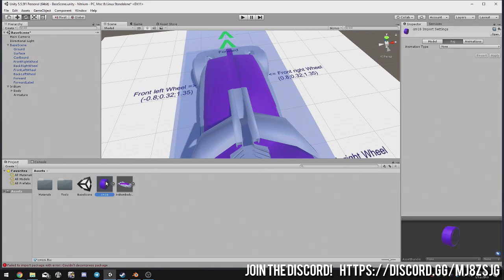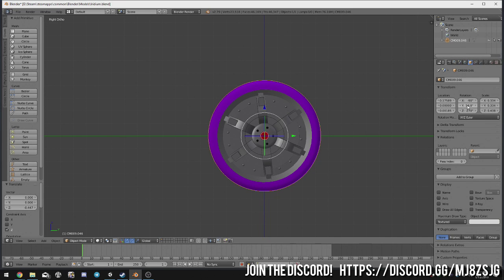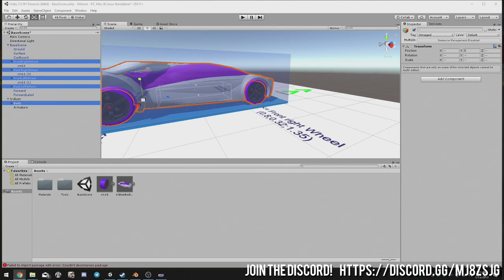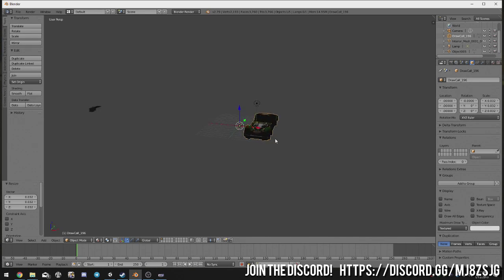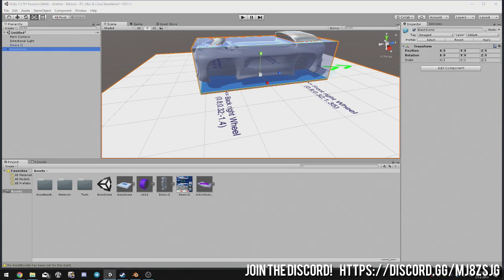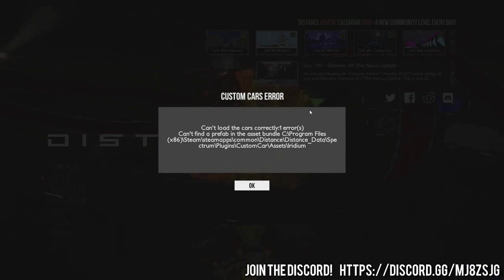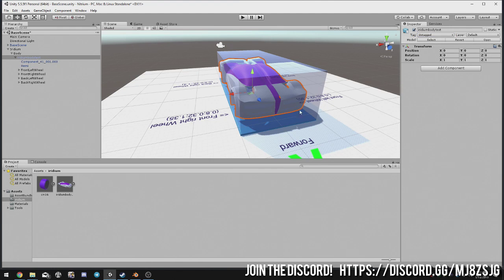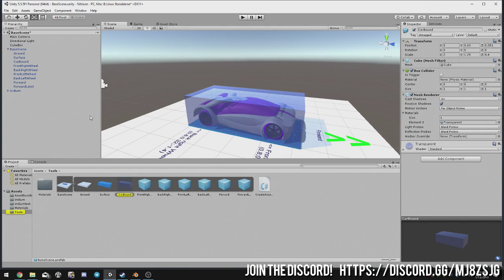Importing Iridium to Distance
Watch me struggle with both Unity and Blender as I try to import a car to Distance!